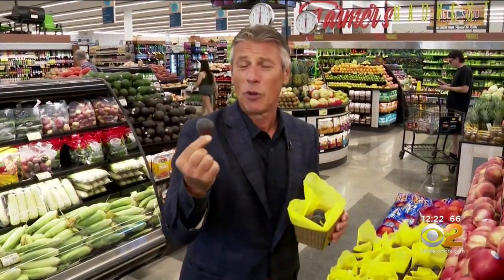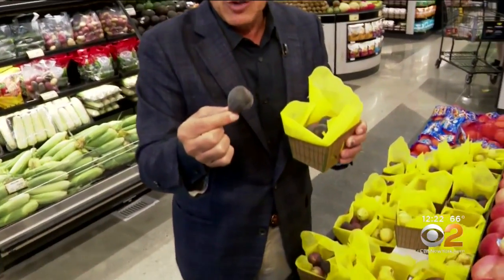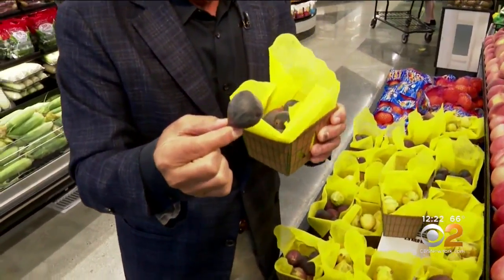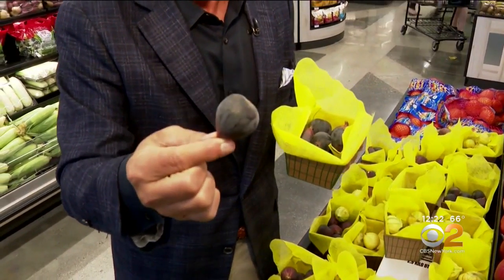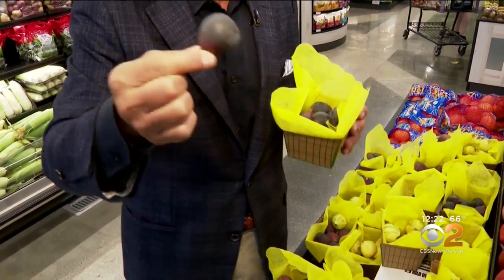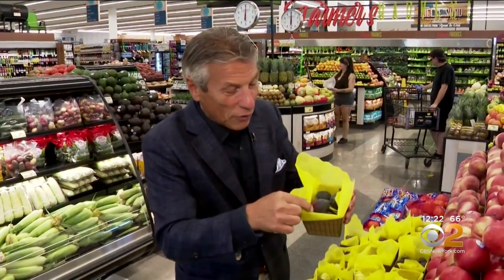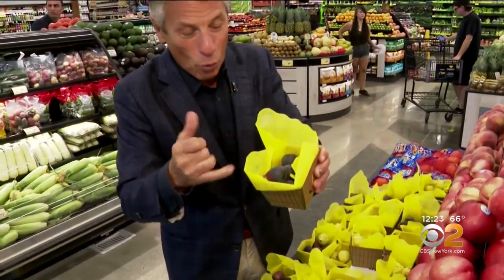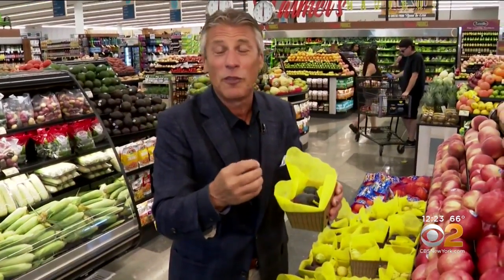Tip Of The Day: Black Mission Figs